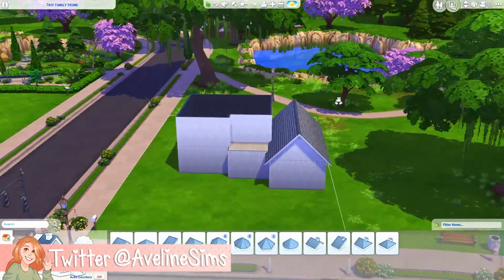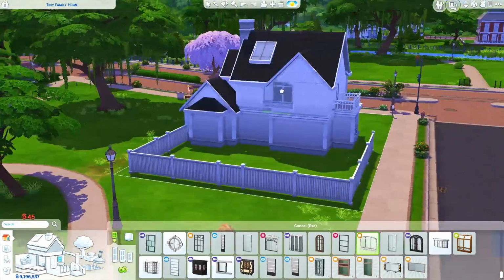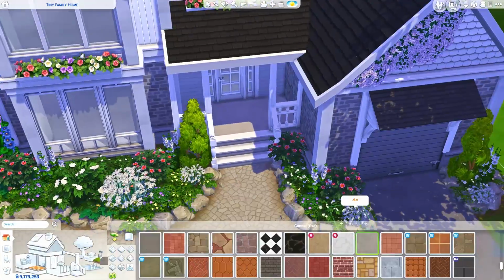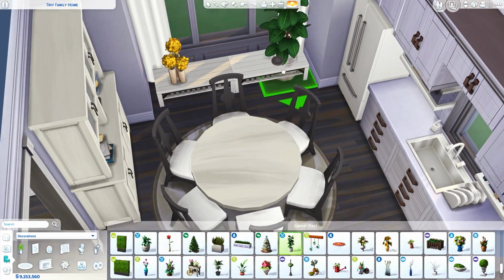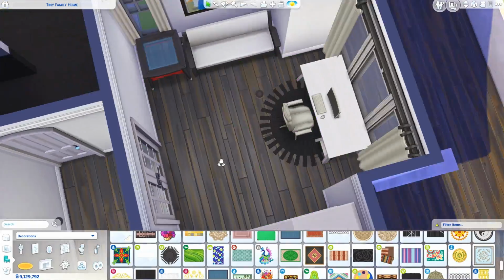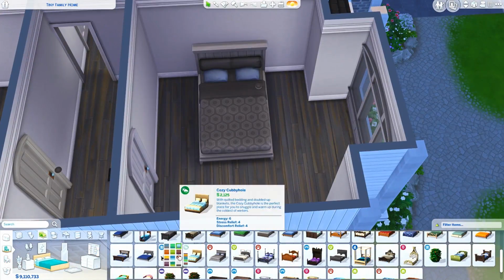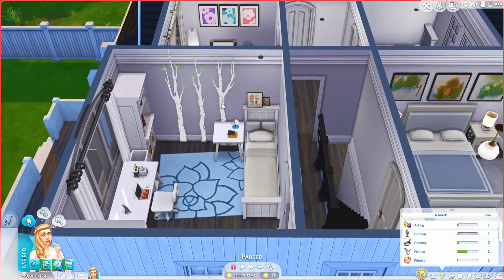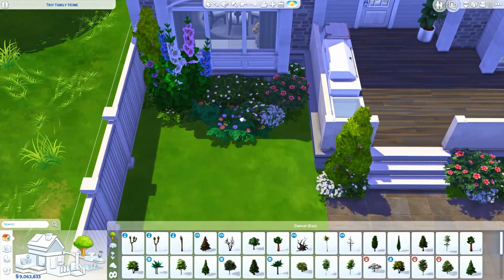CHARMING SUBURBAN (FAMILY HOME) 💕 | The Sims 4 | Speed Build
Welcome to another house building video! Today we're building a suburban house for a family consisting of two parents, one teen, one kid, one toddler and also their cat and/or dog!

bb.moveobjects on
bb.ignoregameplayunlocksentitlement
bb.showhiddenobjects

♡ Charming Suburban
♡ 4 bedrooms (5 sims), 3 bathrooms
♡ §154,630
♡ Built in Willow Creek
♡ 30x20